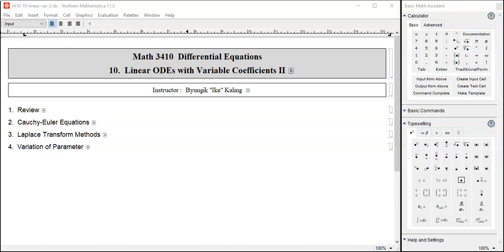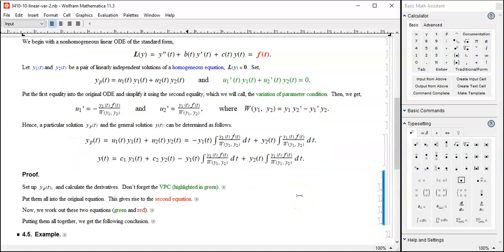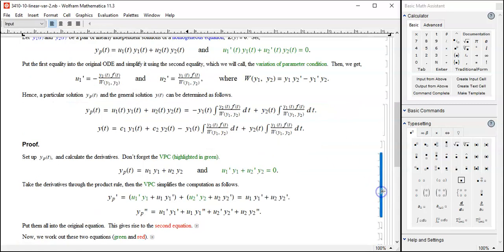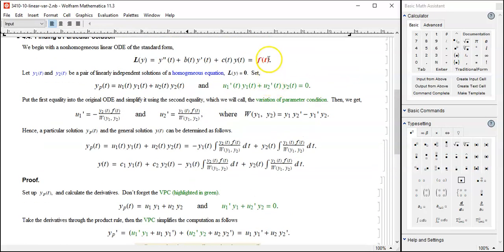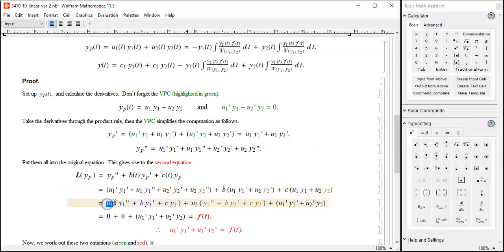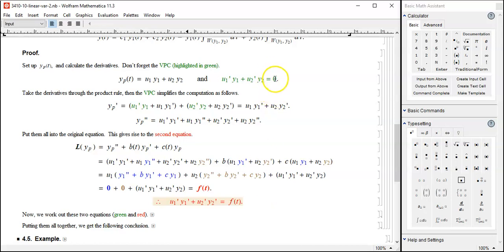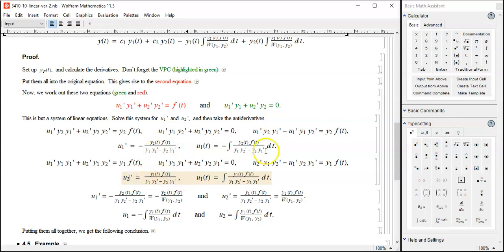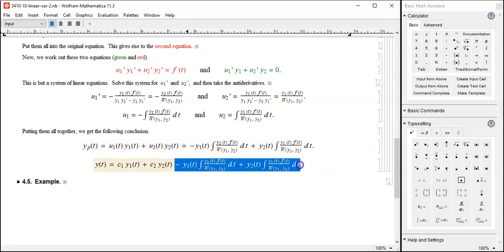3410-10 Linear ODEs with Variable Coefficients II 6